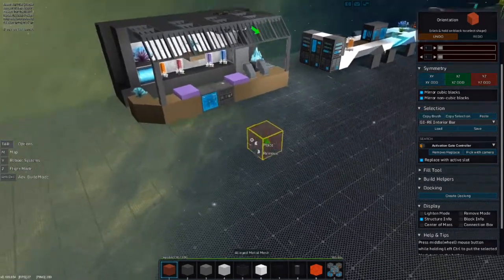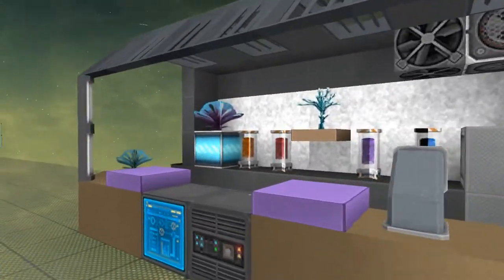StarMade - Office Desk Templates Showcase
Made some office desk workplaces, you can download them if you want! :D